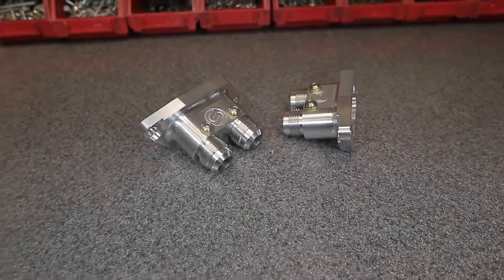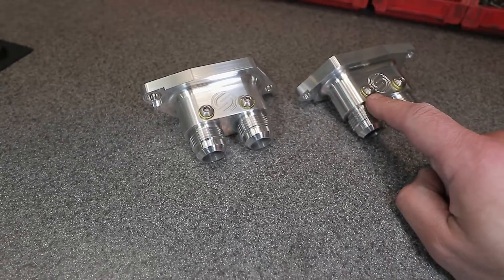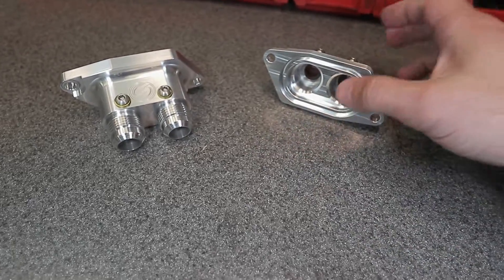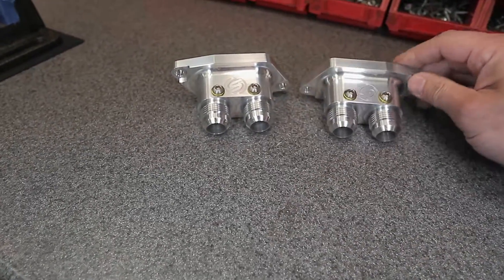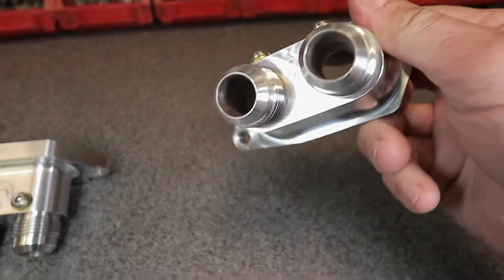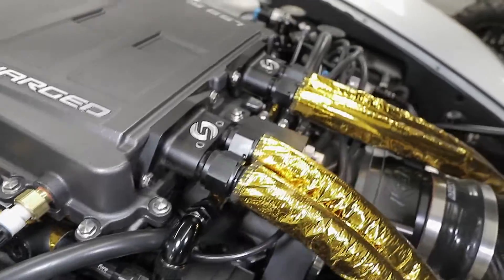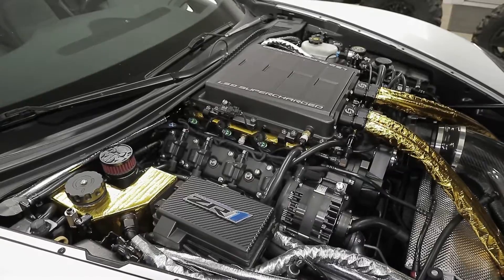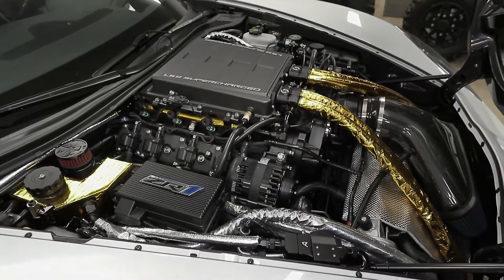Synergy V1 V2 Intercooler BRICK Water Inlets -12 AN | HIGH FLOW | Corvette LS9 LSX LSA CTS-V Camaro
Discussing the best water inlets for an LS9 supercharger bricks & lid